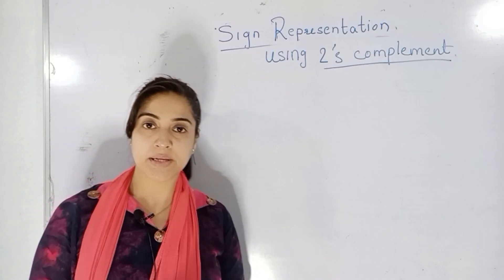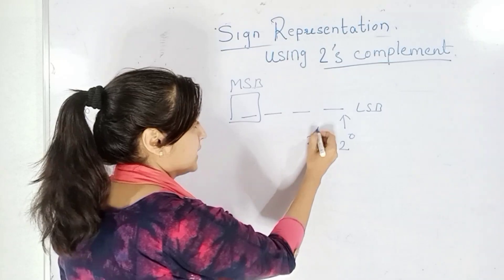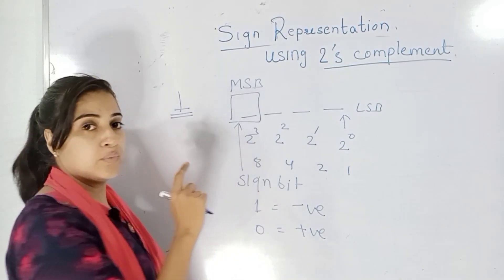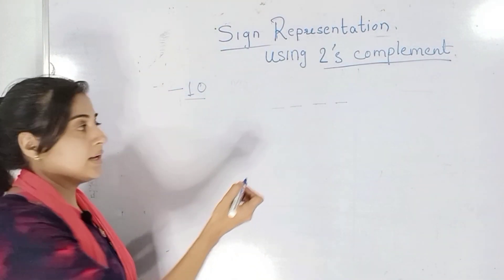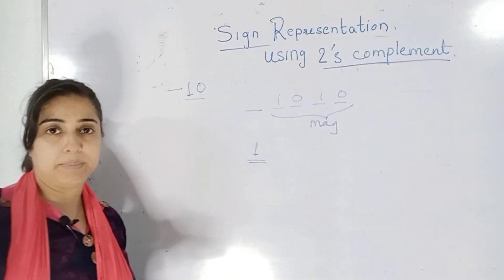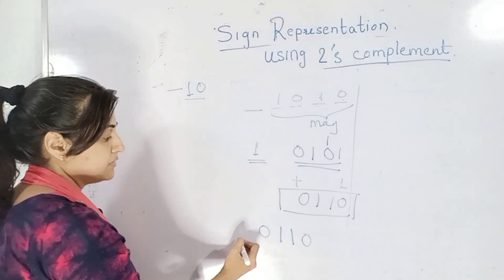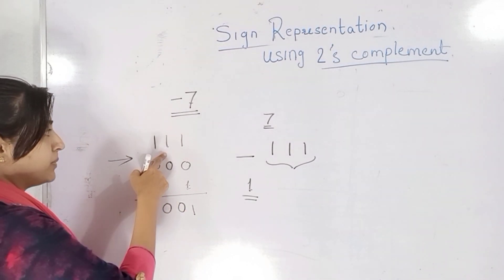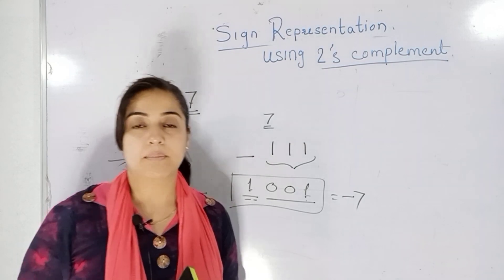Mastering Signed Number Representation with the 2's Complement Method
Dear students
This video covers a very important topic of digital electronics ie Signed Number Representation using 2's complement.
With a couple of examples this is explained in detail in a simple manner.

signed number representation using 2's complement